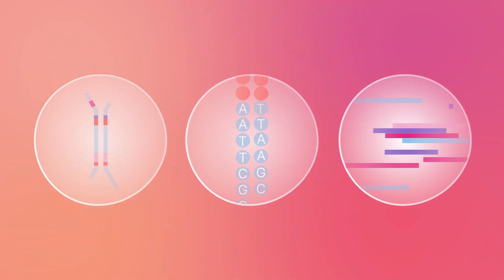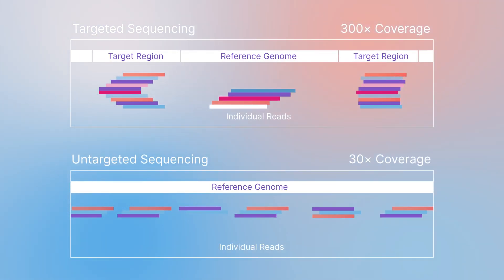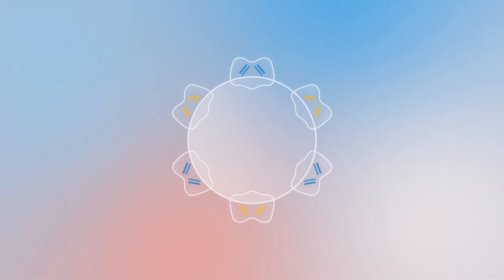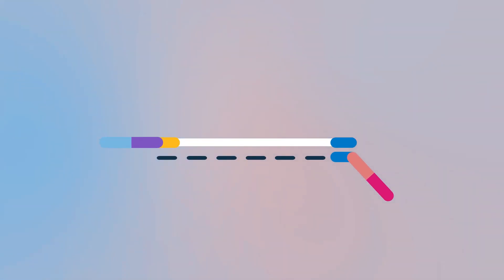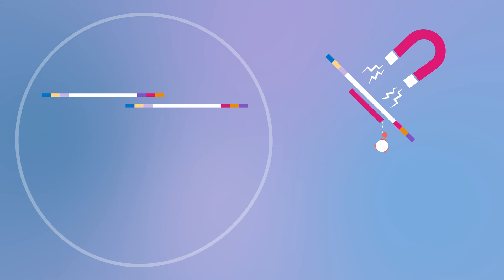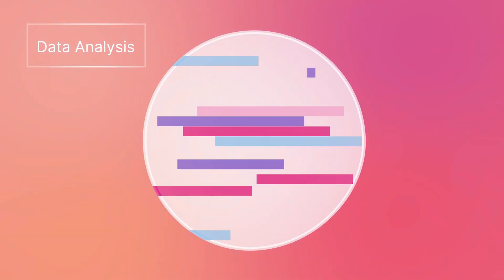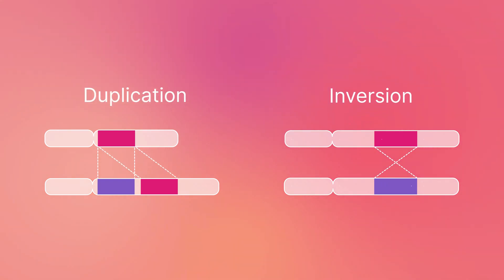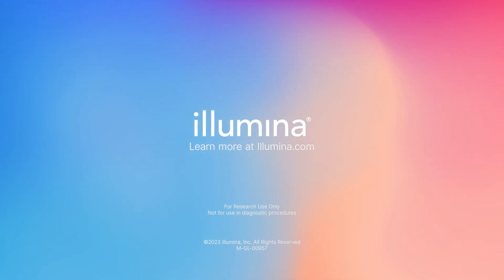Illumina Target Enrichment Workflow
This animated video takes you through the Illumina Target Enrichment workflow covering how through targeted sequencing, scientists can focus on specific genes or regions of interest. The video looks at Illumina’s enrichment sequencing method which uses biotin-labeled probes to capture targeted DNA fragments. Find out more about the workflow steps of library preparation, sequencing, and data analysis in this short animation.